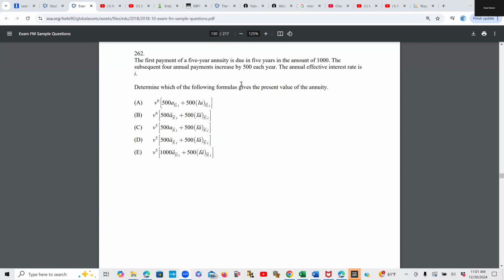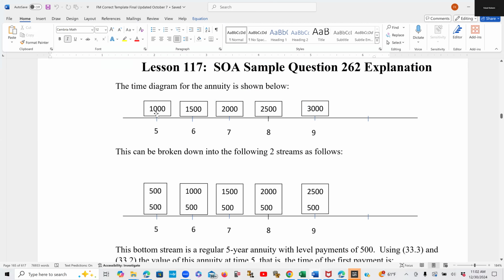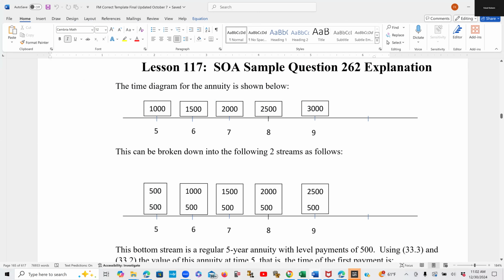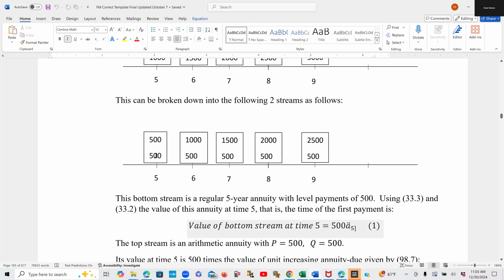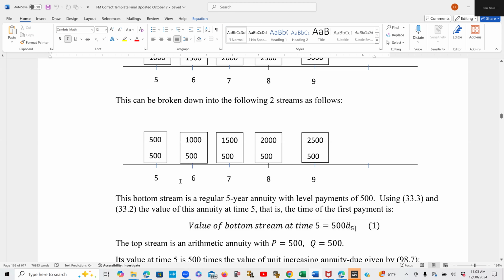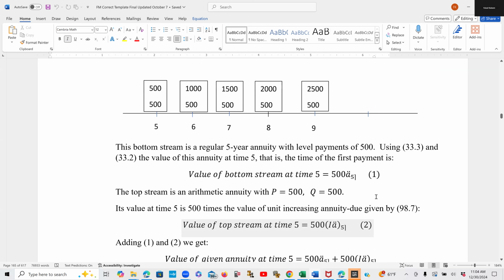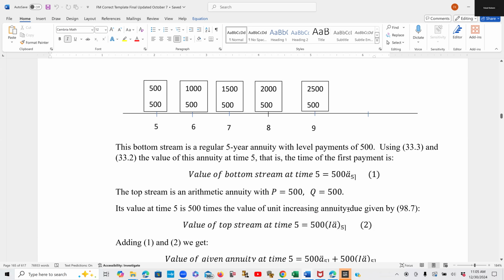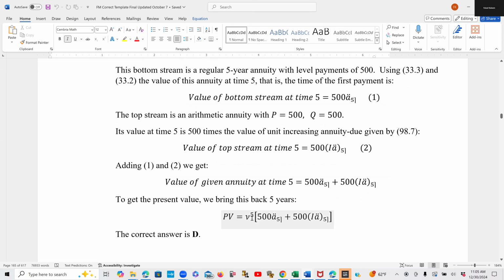Actuarial SOA Exam FM Prep Lesson 117 SOA Sample Question 262 (Level plus Increasing Annuity Due)